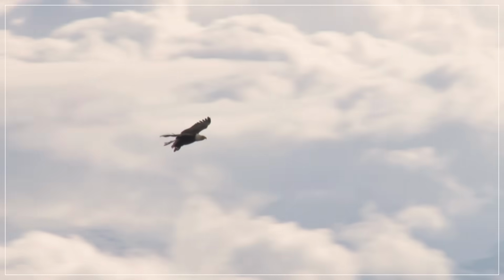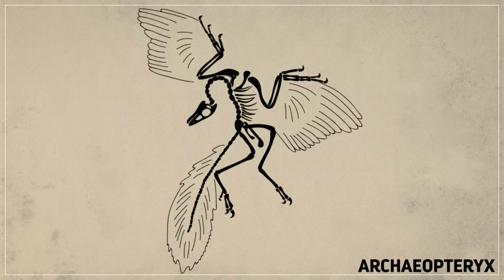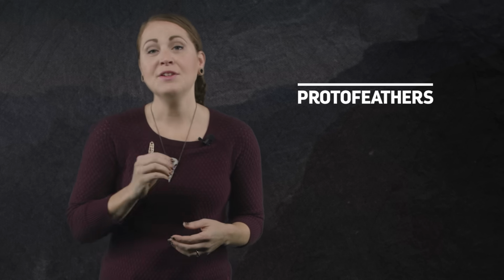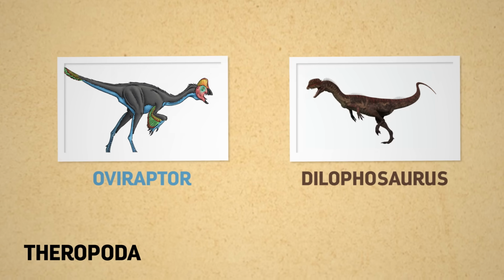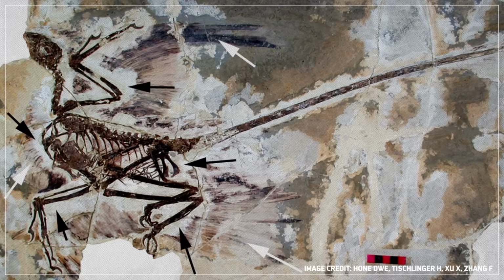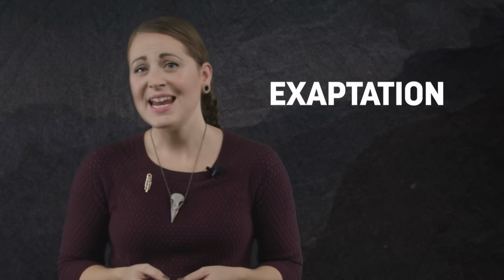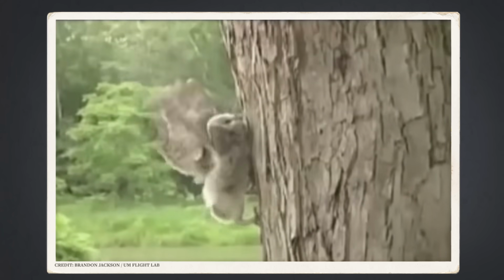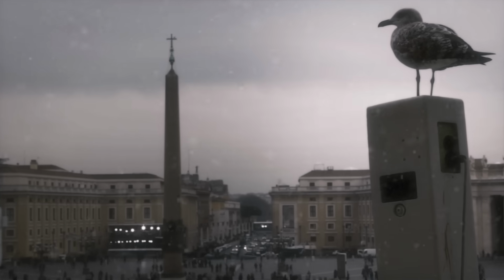The Facts About Dinosaurs & Feathers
PBS Member Stations rely on viewers like you.
↓ More info below ↓

Over the past 20 years, dinosaurs of all types and sizes have been found with some sort of fluff or even full-on plumage. These fuzzy discoveries have raised a whole batch of new questions so we're here to tell you everything we know about dinosaurs and feathers.

Produced for PBS Digital Studios.

Thanks to Fabrizio De Rossi, Julio Lacerda, Franz Anthony and Studio 252mya for their illustrations. You can find more of their work

Thanks as always to Nobumichi Tamura for allowing us to use his wonderful paleoart.

Ostrom, J. H. (1969). Osteology of Deinonychus antirrhopus, an unusual theropod from the Lower Cretaceous of Montana (Vol. 30). Peabody Museum of Natural History, Yale University.